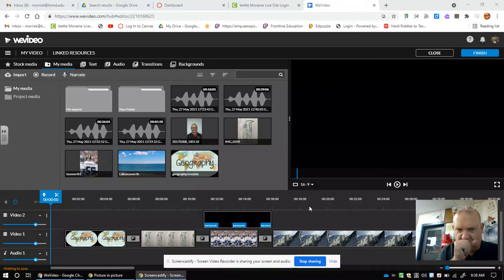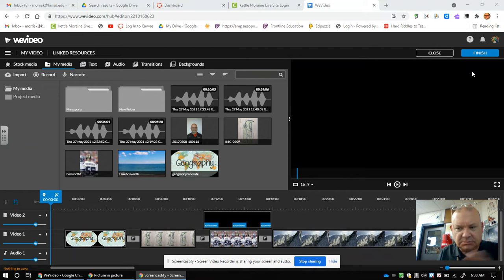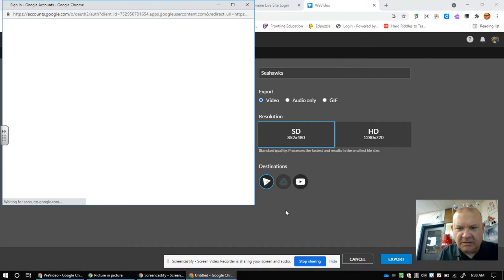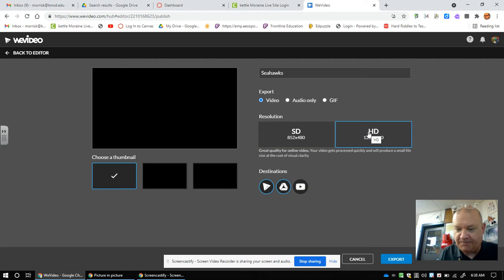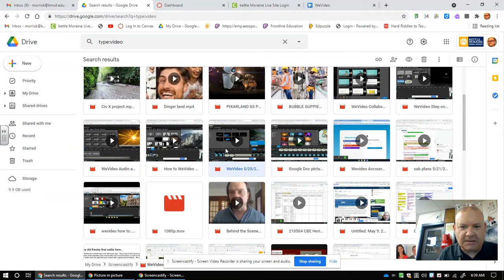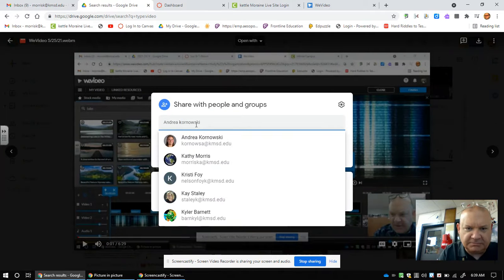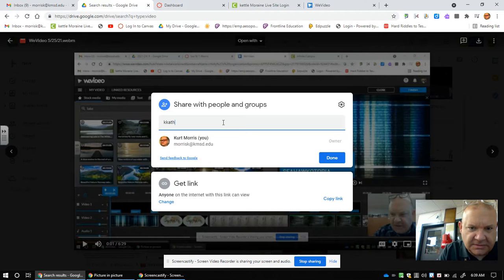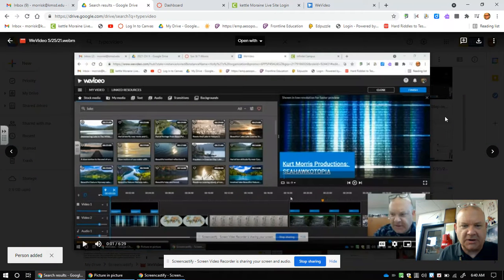WeVideo Turn in 6/3/21'